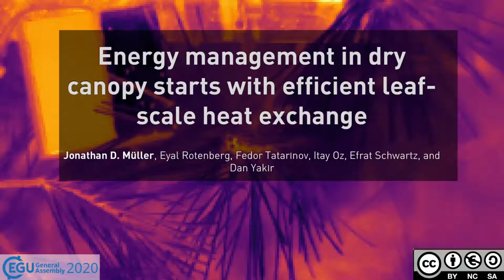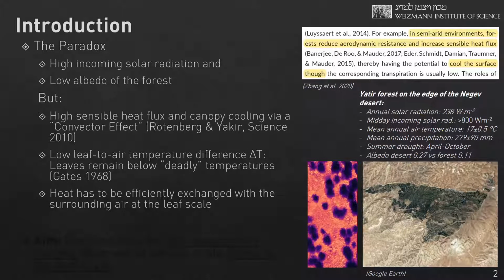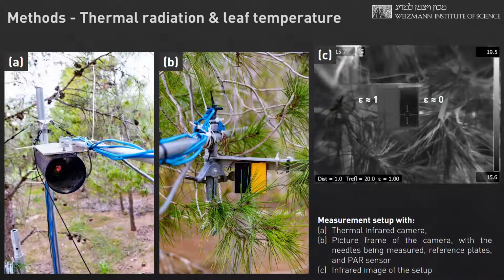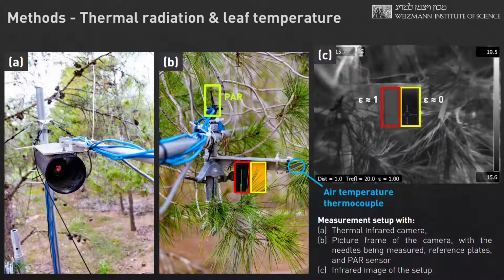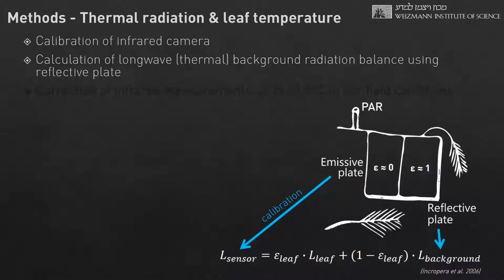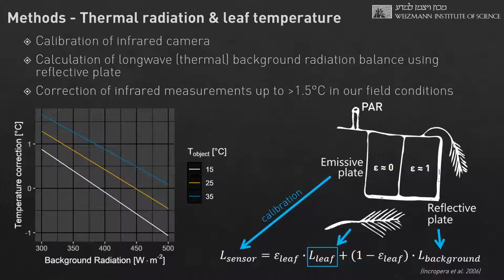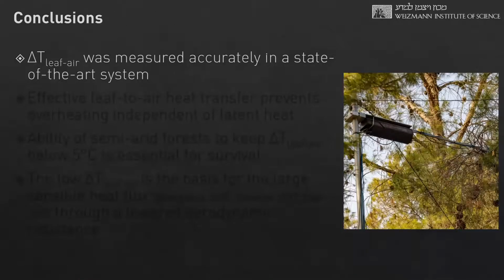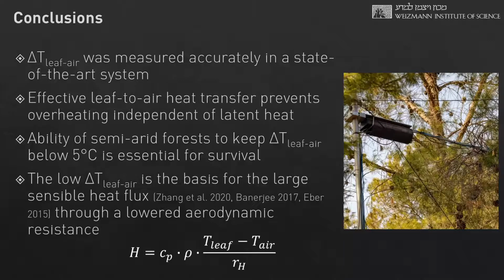AS2.16 - Energy management in dry canopy starts with efficient leaf-scale heat exchange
EGU2020 - Session AS2.16
Dry forests are expected to heat up considerably more than adjacent shrubland areas due to lower albedo and reduced latent heat flux. Paradoxically, the forest surface at our research site was observed to be cooler than the non-forested neighbouring areas during drought. This reflected the control over canopy temperature through sensible heat flux, i.e. a 'convector effect'. Our objective was to examine how the efficient non-evaporative energy management, critical to protect the biological functioning of dryland ecosystems, develops at the small, leaf, scale.
We developed a novel system to continuously measure the energy balance and heat dissipation mechanisms on a leaf scale under field conditions. It allows the measurement of emitted leaf and background longwave radiation, and estimating the incoming, absorbed and reflected shortwave radiation using PAR measurements and full spectrum models.  Latent heat exchange and photosynthetic activity were measured with branch chambers. The system was deployed during the long summer drought (more than 8 months) in drought-exposed and irrigated plots in our semi-arid research Aleppo Pine forest site in southern Israel (mean daytime temperature of more than 30°C).
Preliminary results showed that in spite of a x10 higher transpiration rate in the irrigated plot compared with the control plots, leaf temperature remains within 1-2°C of air temperature, in both plots during direct exposure to sunlight at mid-day. These results suggest an effective leaf to air heat transfer which prevents overheating independent of the latent heat flux. Under the high radiation load, the midday summer value of incoming shortwave radiation was more than 800 W·m-2 (mostly absorbed by the low albedo leaves), and background longwave radiation was more than 500 W·m-2. In turn, the energy dissipation in the drought-exposed trees was dominated by sensible heat flux of more than 500 W·m-2, while the long-wave radiation balance was near neutral (~50 W m-2), and the residual latent heat flux was less than 50 W·m-2. We demonstrated a system that provided new insights to leaf and canopy energy management under drought, which is a basis for the evolution of the convector effect.